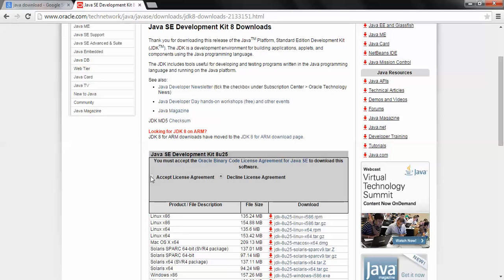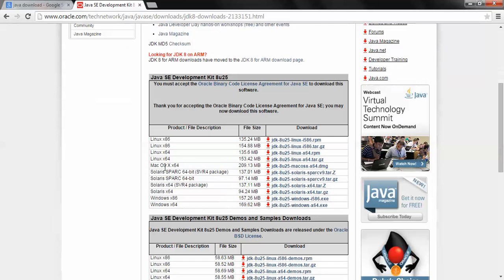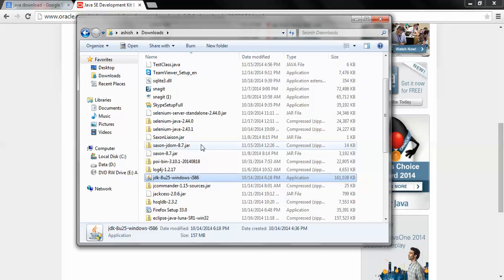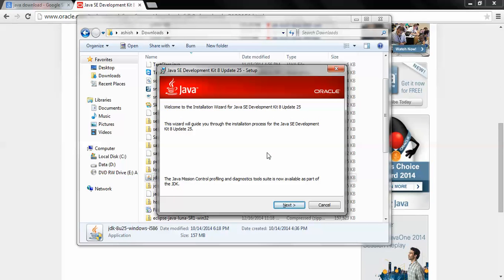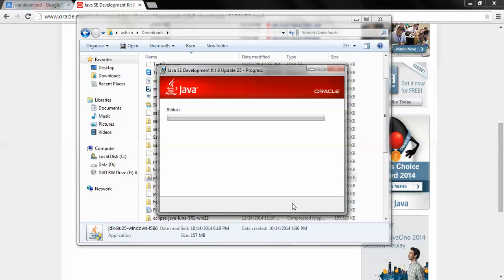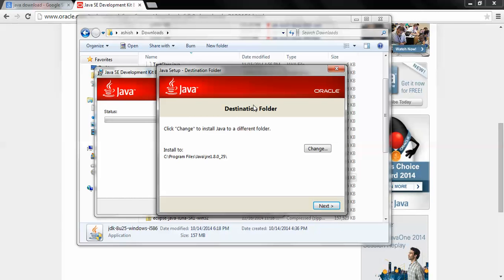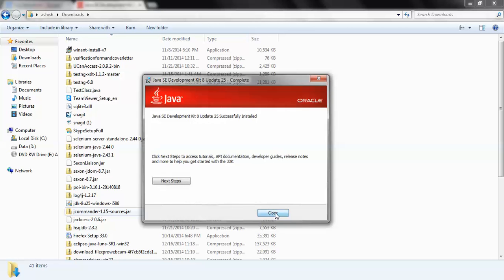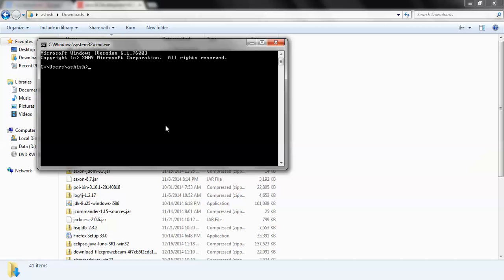How to Install Java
Selenium Tutorial # 2.1:
In this tutorial we will learn how to download java.